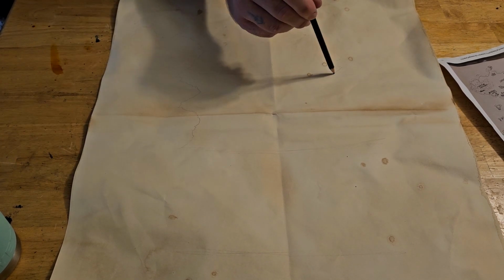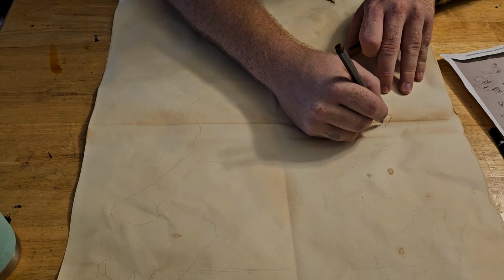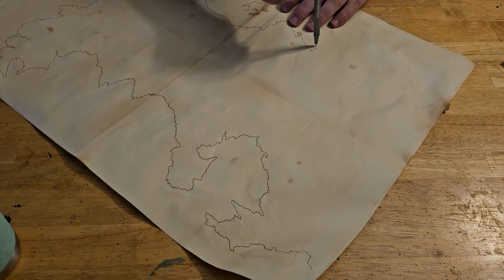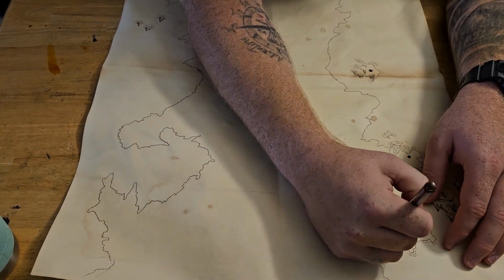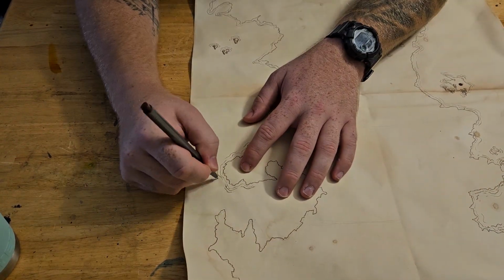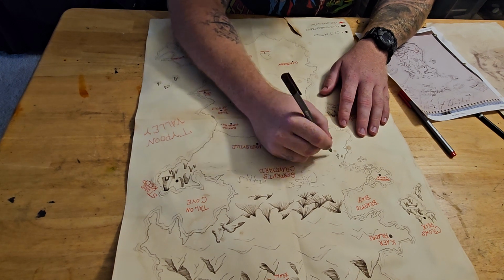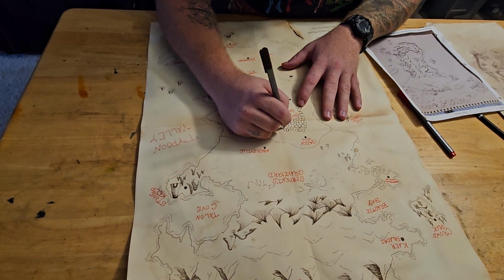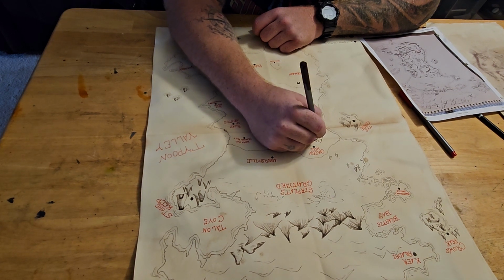DIY D&D Map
Hi everyone!!
As promised at the end of my map making video, im finally making the campaign world map for one of my in-person D&D games. I really love making props for my players as I feel it helps to emerse them in the game.
No timestamps on this one, just intro, ageing paper, then drawing it out.